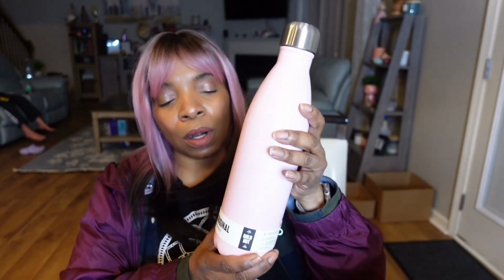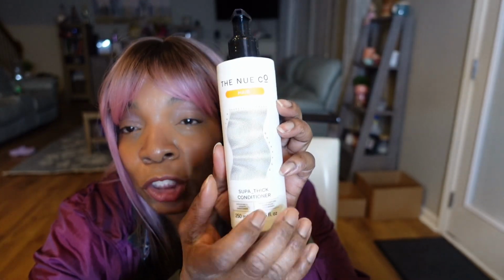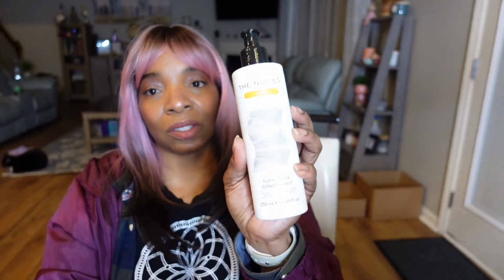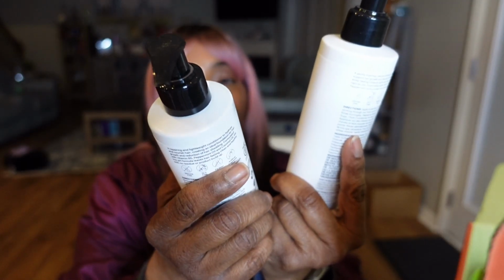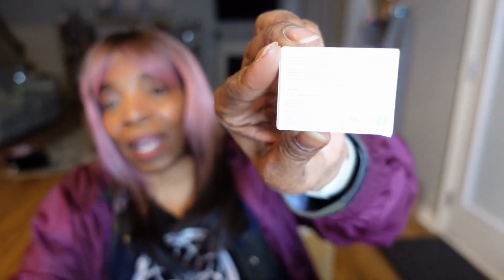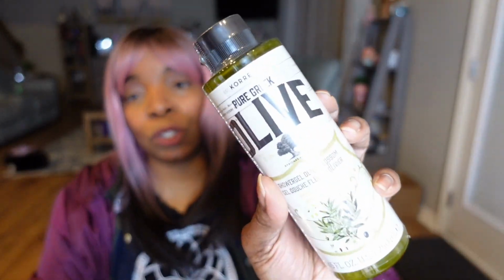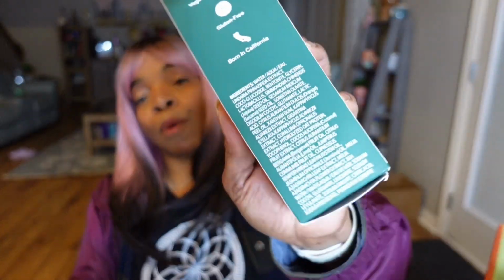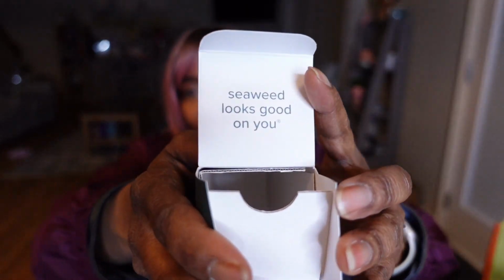Spring 2024 FabFitFun UnBoxing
Let's Unbox!